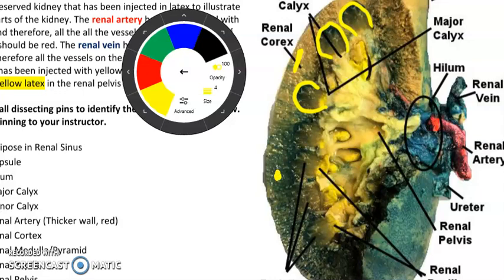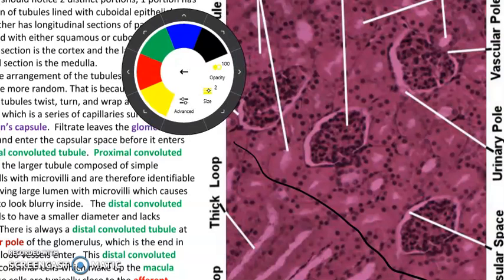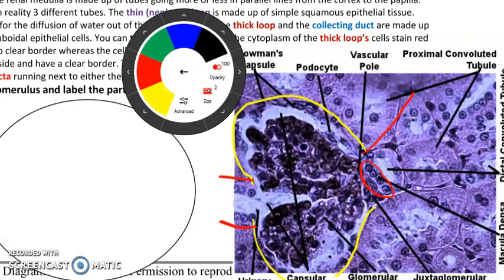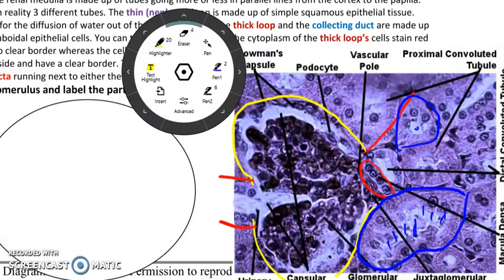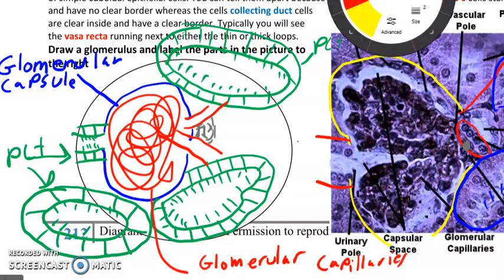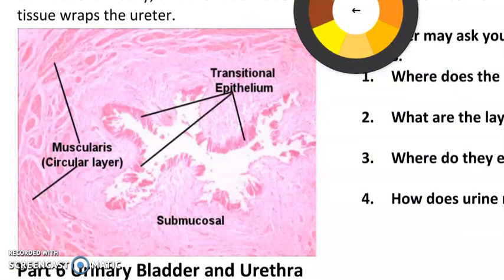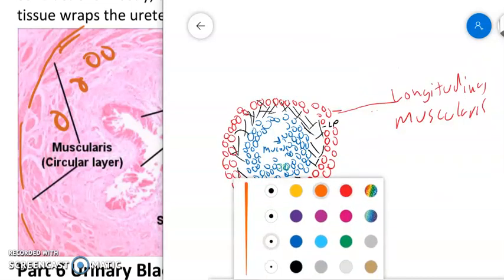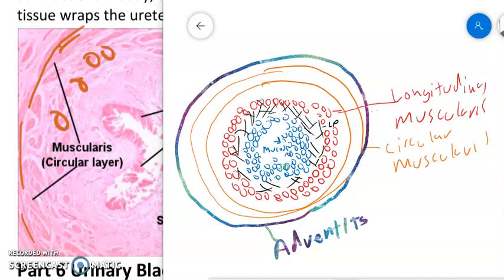Histology of the urinary system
How to draw the cortex of the kidney